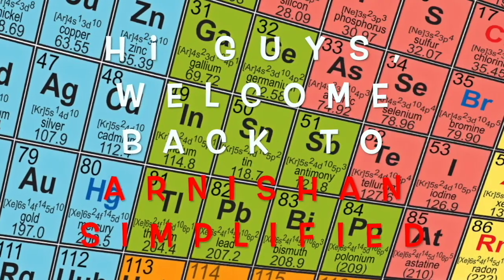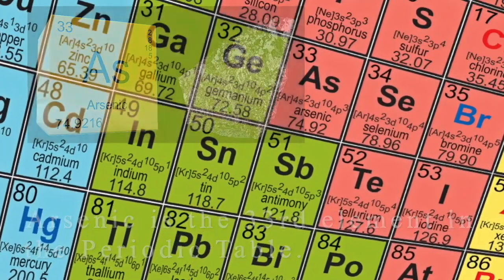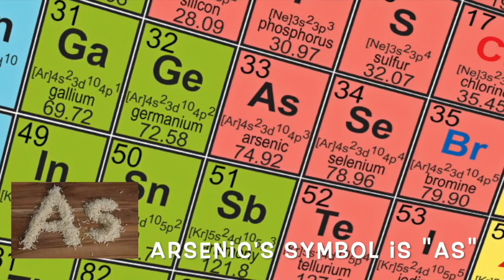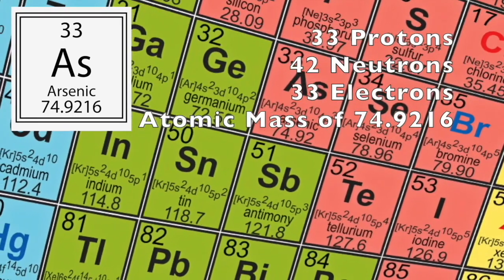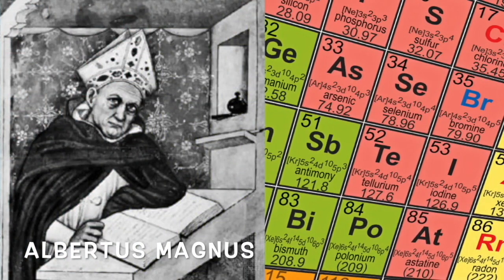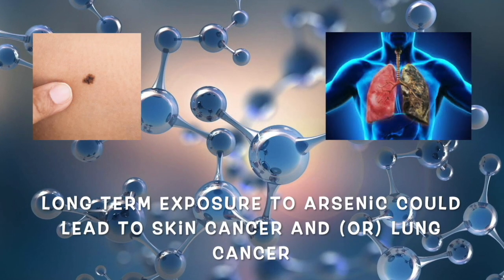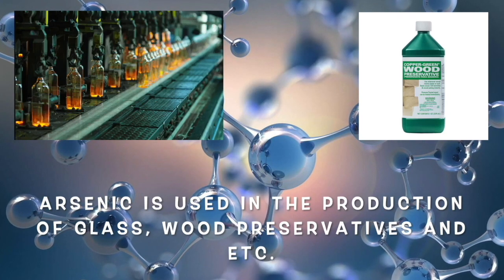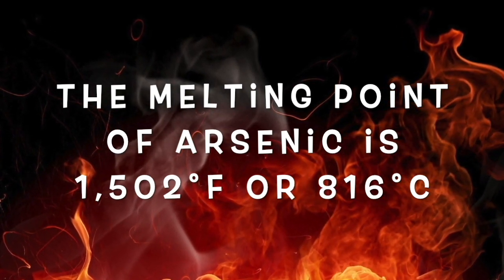What is Arsenic? The 33rd Element. (Elements: Ep. 34)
In this video, I share information and facts about Arsenic. Peace. More videos coming soon.